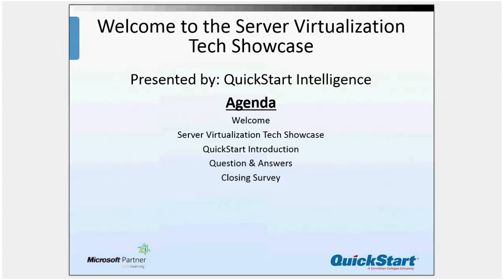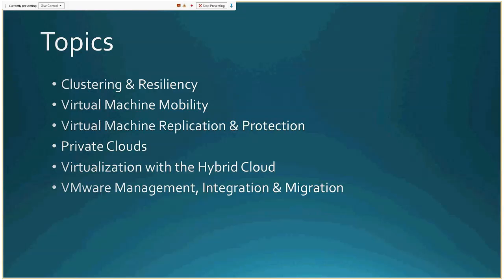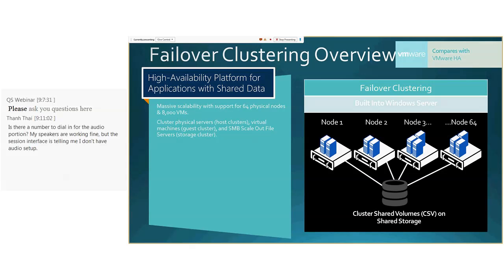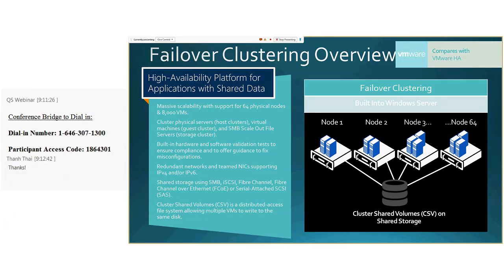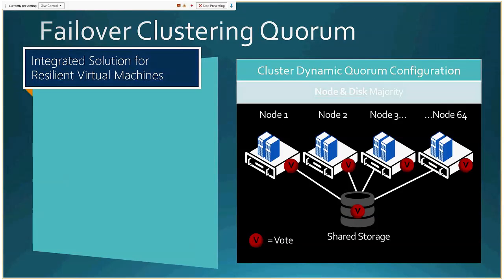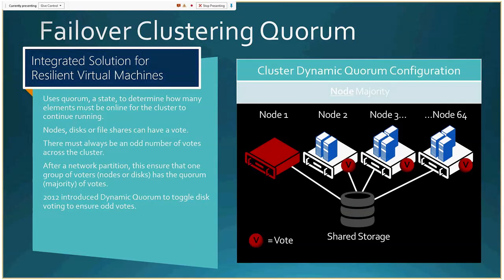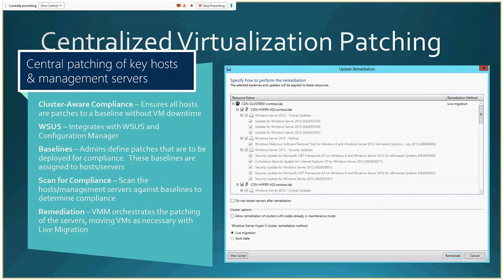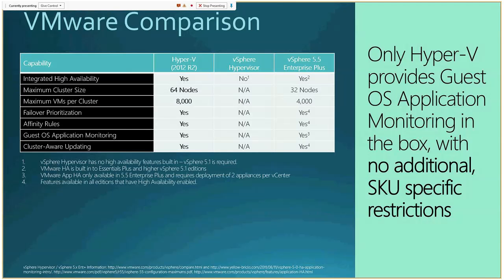Server Virtualization Tutorial - Tech Showcase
This webinar on Server Virtualization talks about clustering and resiliency, virtual machine mobility, virtual machine replication and protection, private clouds, virtualization with the hybrid cloud, VMware management, integration and migration. We will talk about server virtualization basics and touch upon a number of topics related to Microsoft server virtualization.